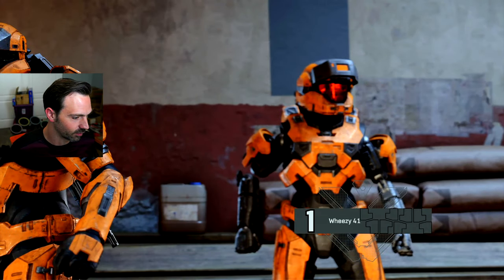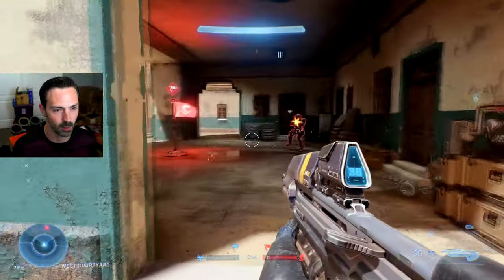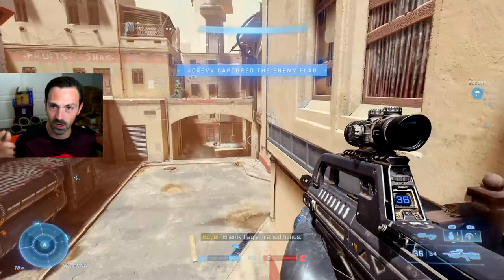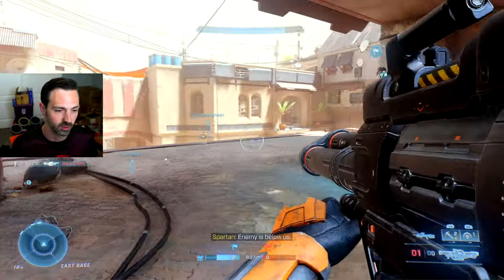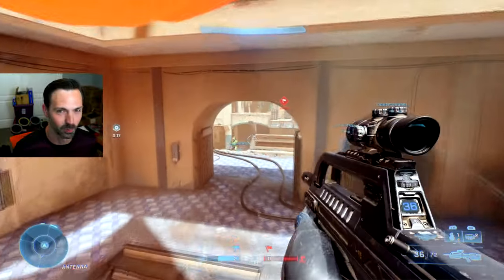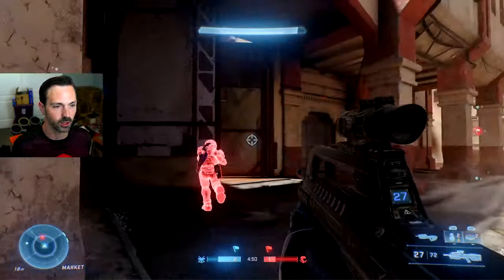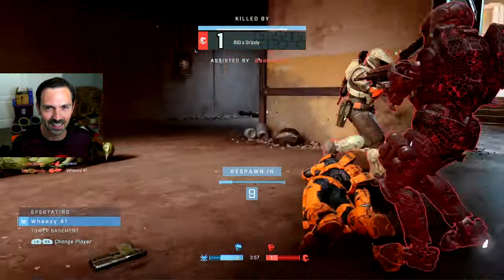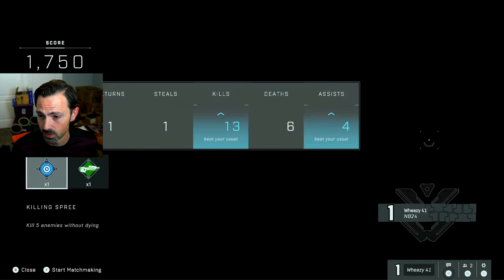How to Start Getting Better at Halo... (Halo Infinite - Wheezy's FPS War College)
Breaking down tips for Halo in general, and CTF specifically.

Wheezy’s FPS War College - Breakdown

Game: Halo Infinite
Platform: Xbox Series X

Timeline: